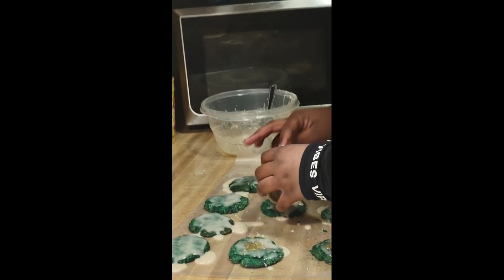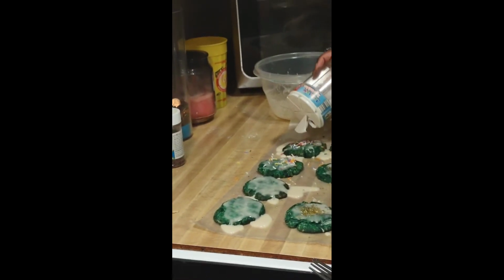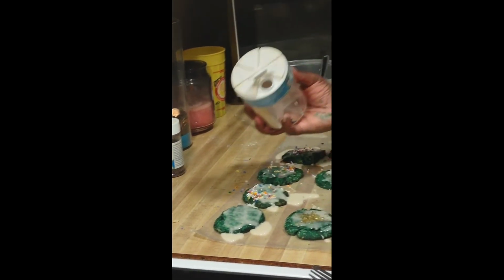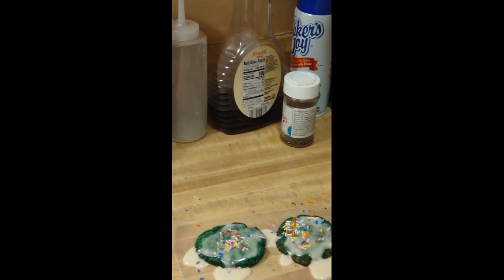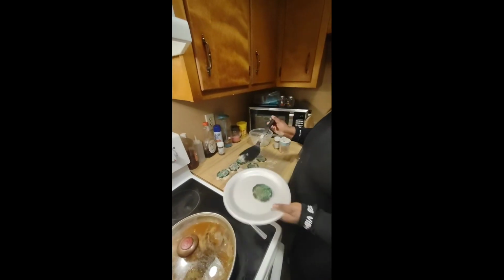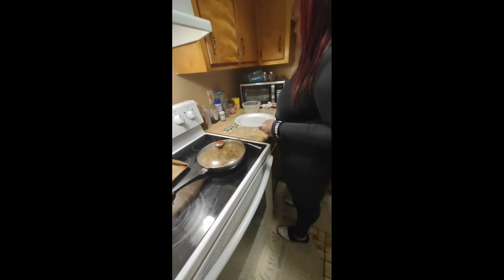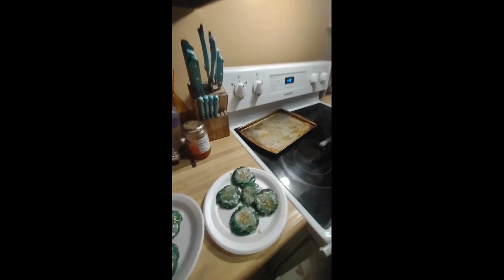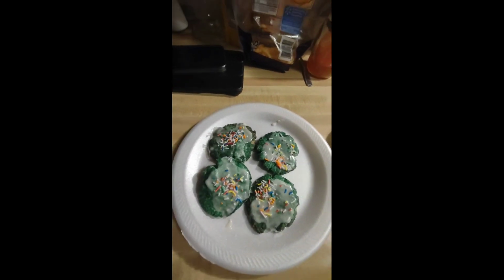Vlog mas 7 Baking and decorating Christmas cookies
decorating Christmas cookies is so much fun🎄 In this video my daughter is decorating Christmas cookies